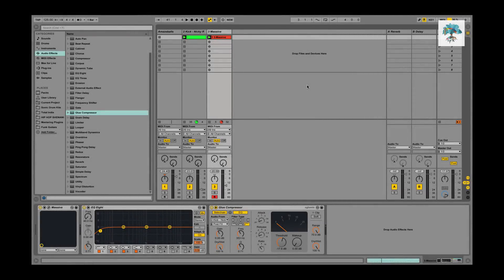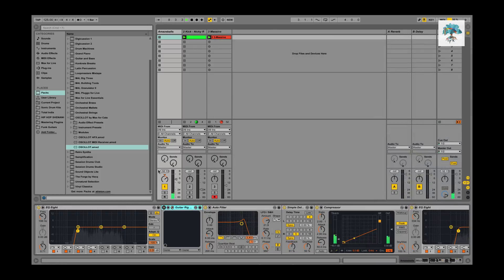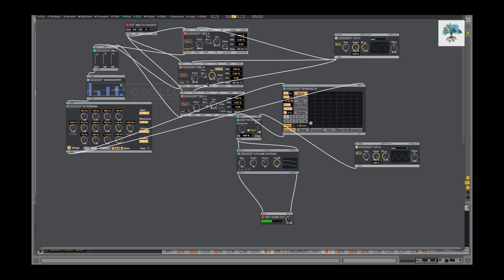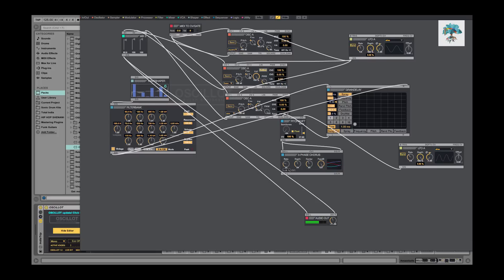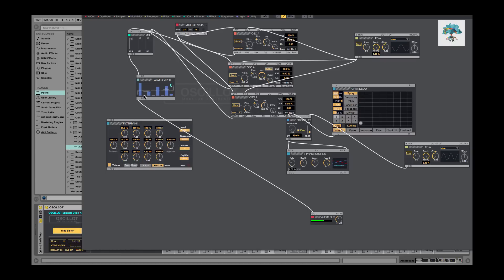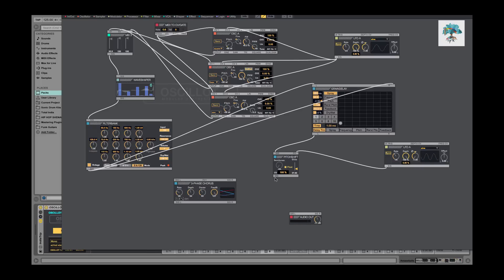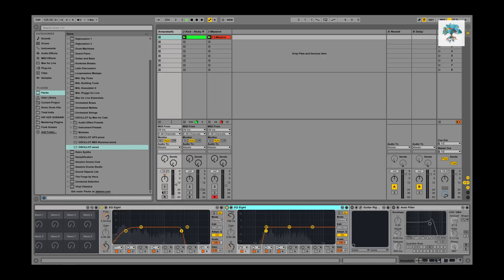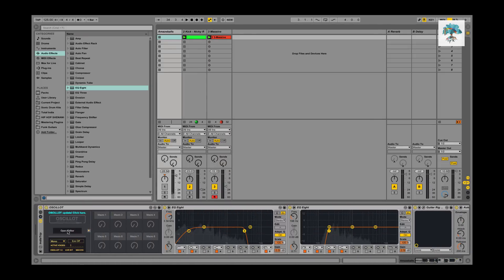OSCiLLOT MODULAR SYNTH: Sound Design Tutorial!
In this video I am going to go over some design using Max For Cats new modular synth OSCiLLOT. I made a pretty interesting atmospheric sound, and I go over the details on how I got to that point.

I have only had the software for about a week and half now so pardon for not knowing the ins and outs of this yet. All I can say is it is a lot of fun, and I highly recommend it if modular synthesis has been on your mind!